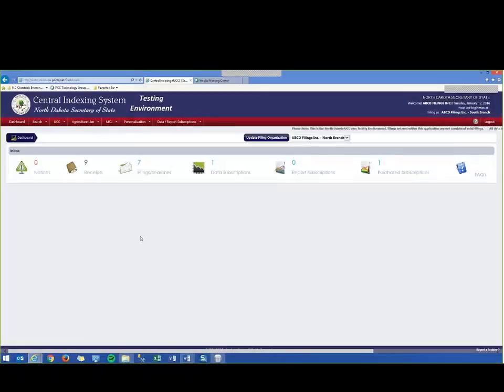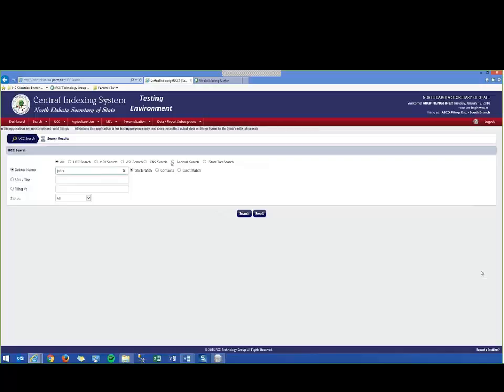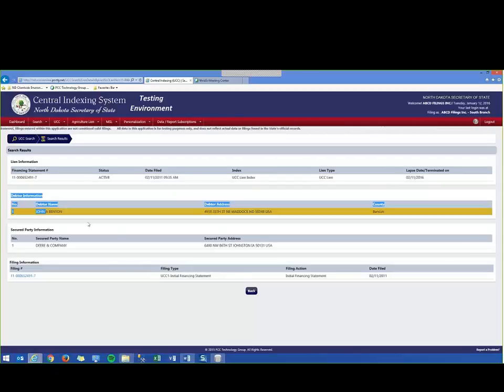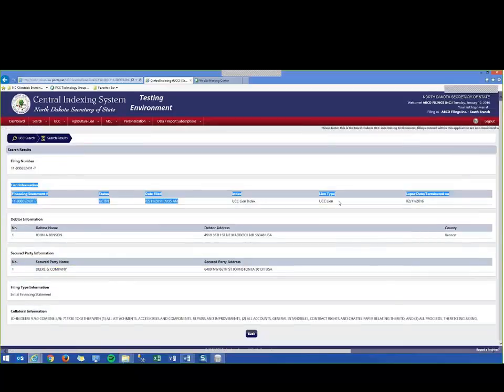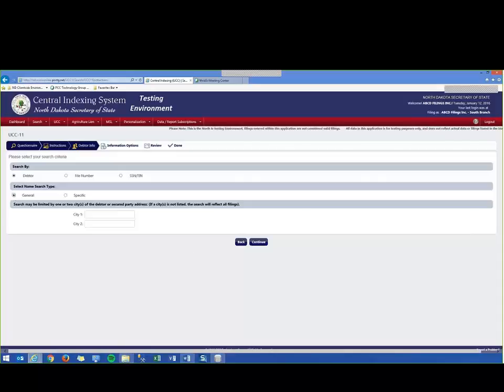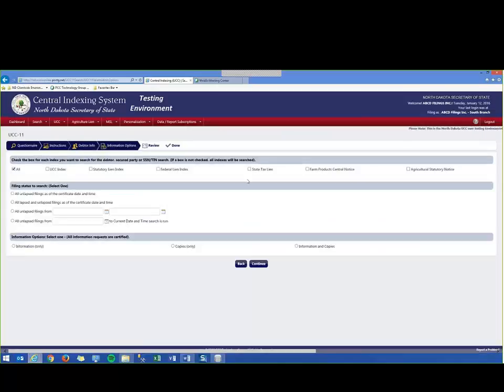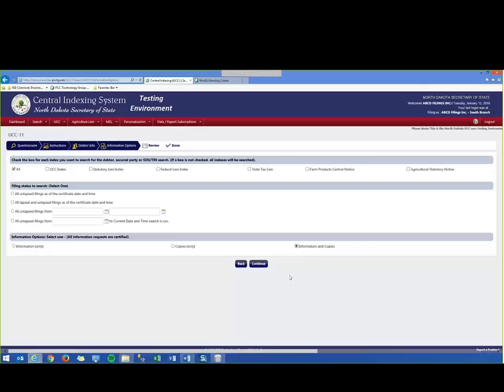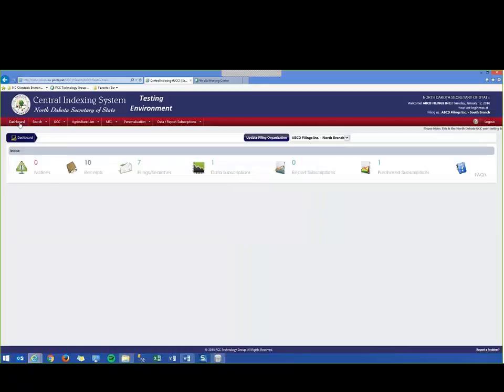North Dakota Central Indexing System: Online training 6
This video includes information on the following:
- Password Change
- UCC Search
- UCC-11 Search